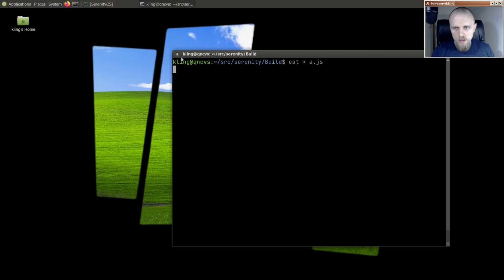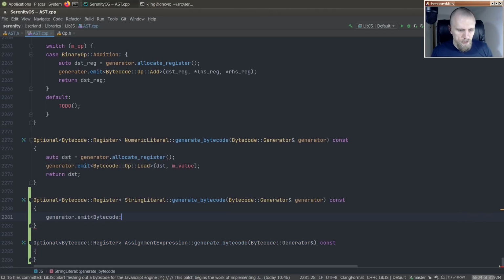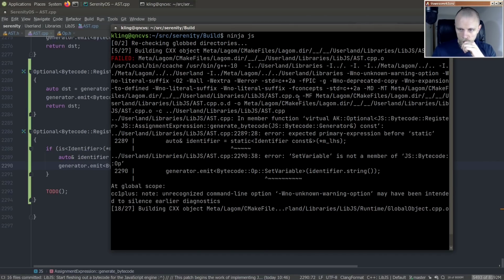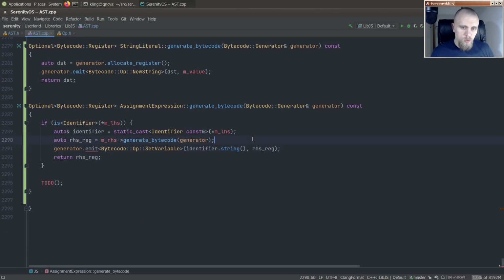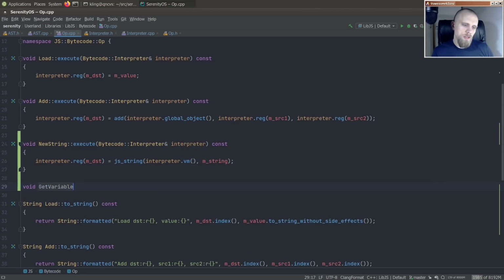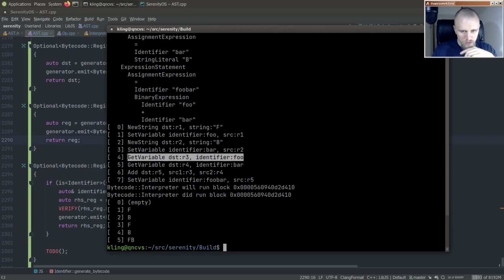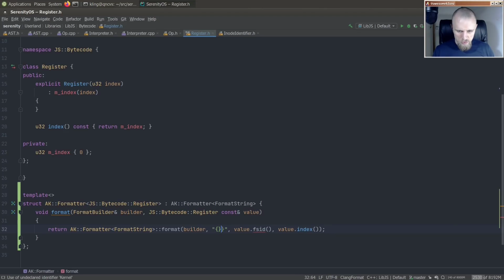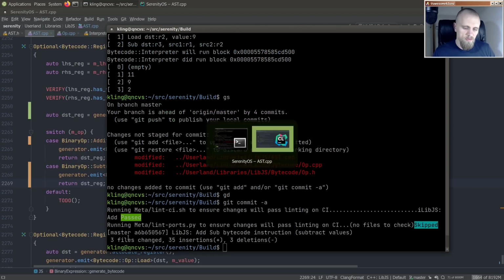JS Bytecode VM (Part 2): Variables